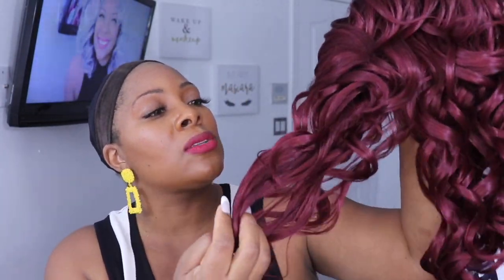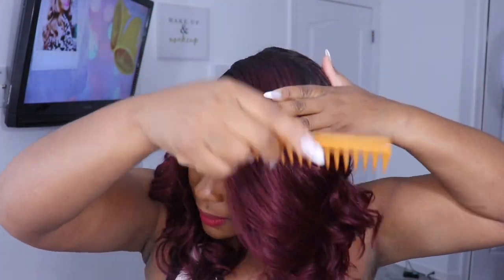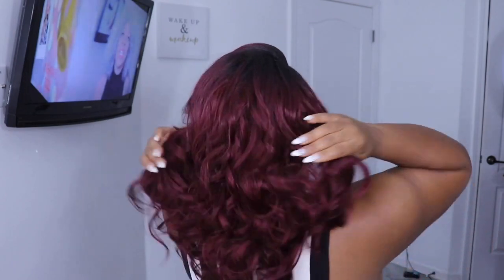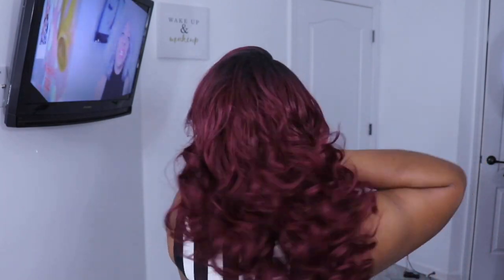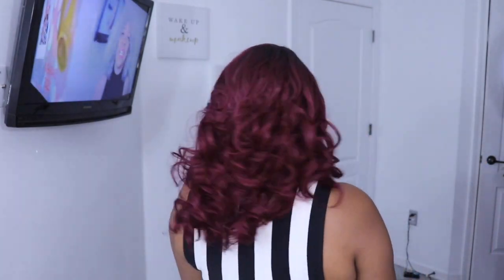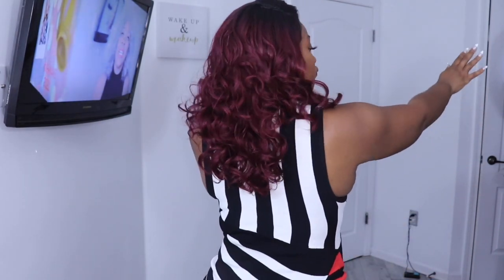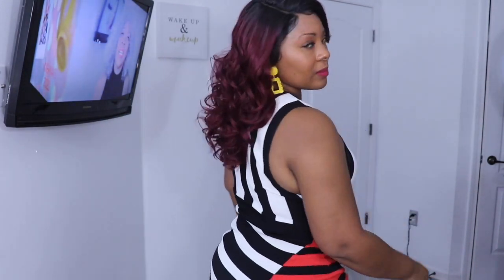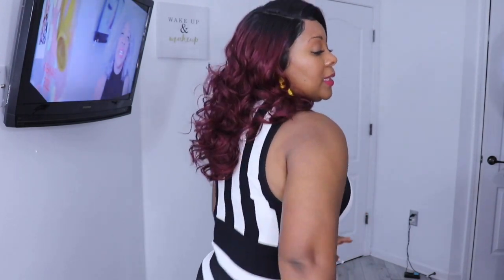**NEW** OUTRE SWISS LACE L PARTING SYNTHETIC LACE FRONT WIG - GILLIAN || BEAUTIEBYMARK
This video is about OUTRE SWISS LACE L PARTING SYNTHETIC LACE FRONT WIG - GILLIAN COLOR DR425